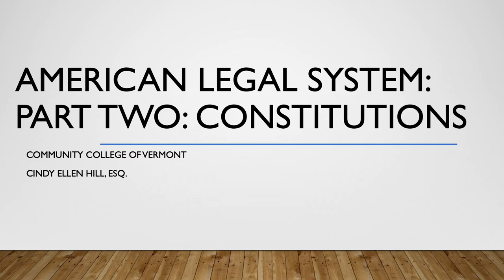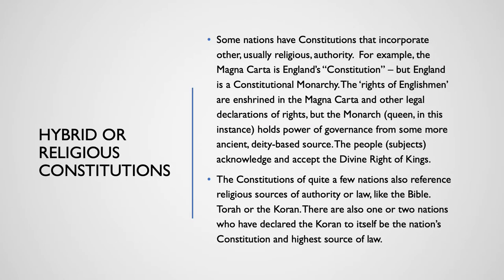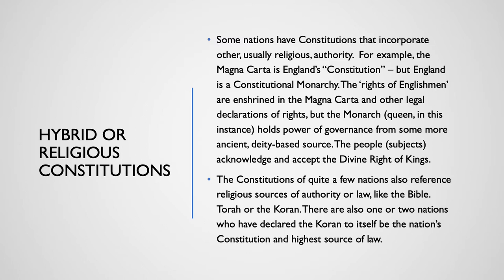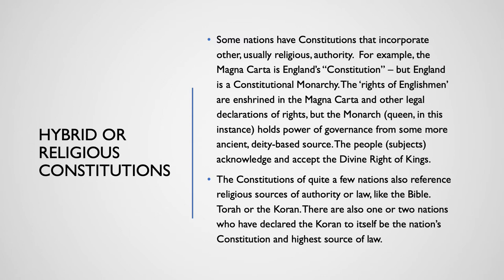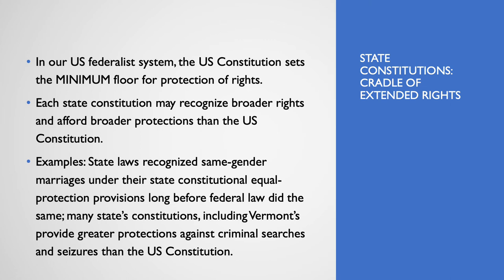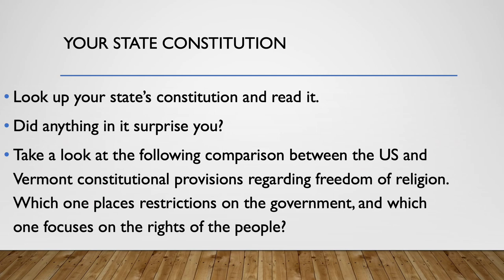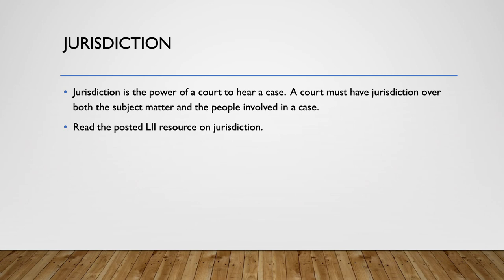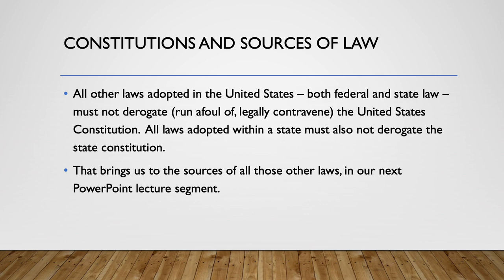AMERICAN LEGAL SYSTEMS PART II: CONSTITUTIONS POWERPOINT LECTURE